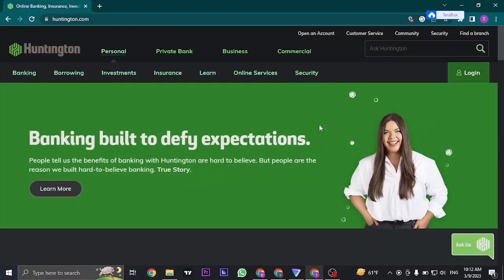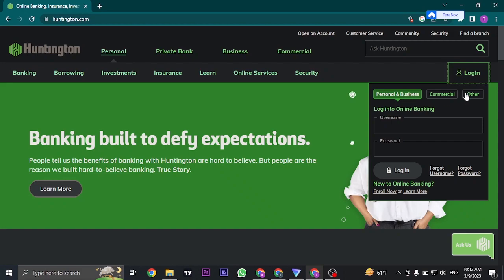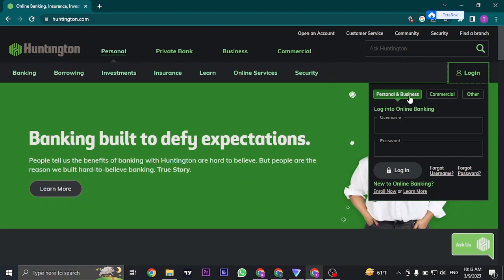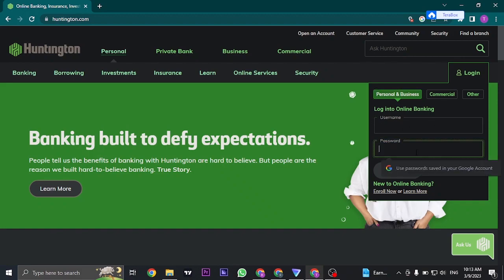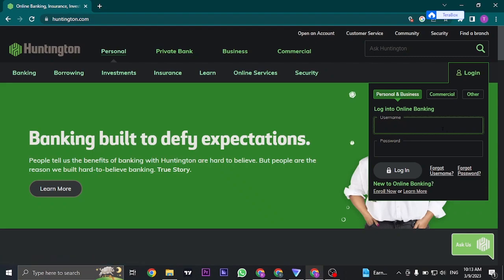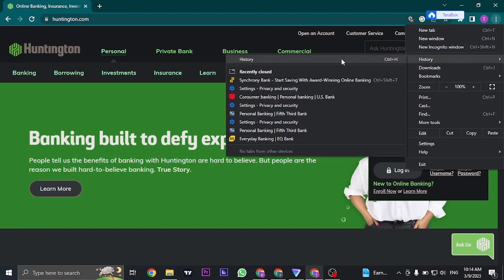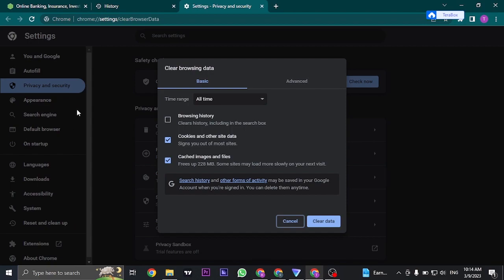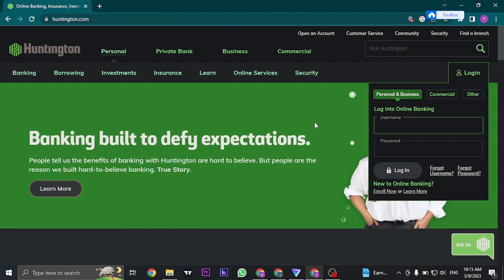How to Fix Huntington Bank Login Not Working Issue 2023?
Learn how to resolve or fix the login issue of Huntington Bank app.
Having trouble accessing your Huntington Bank account? You're not alone! In this video, we'll guide you through the step-by-step process on how to resolve the Huntington Bank login not working issue. These issues might occur due to forgotten passwords, system updates, and network connectivity issues etc. Don't let login issues slow you down - watch this video now and get back to banking smoothly!